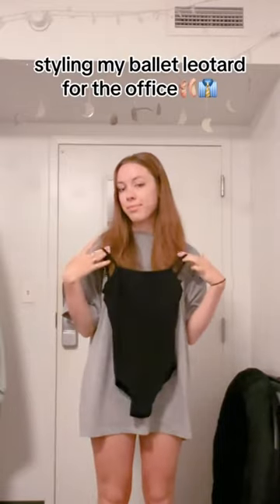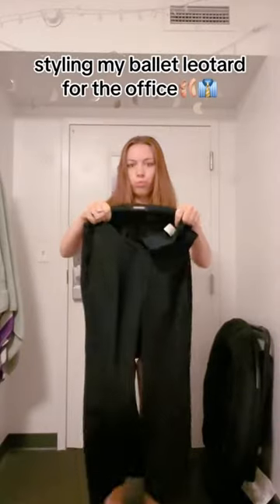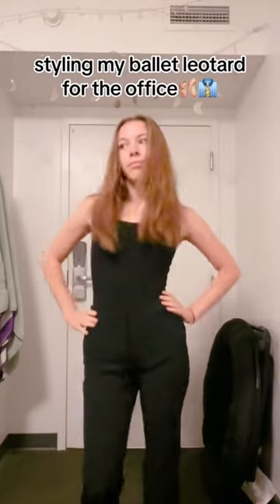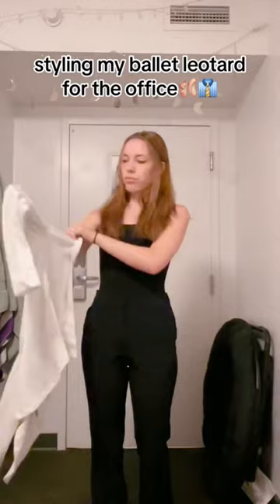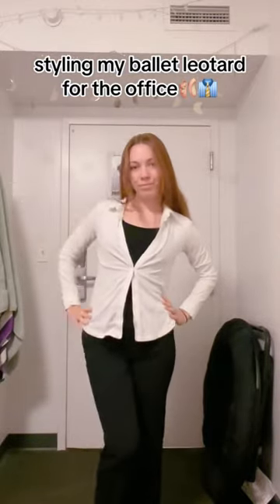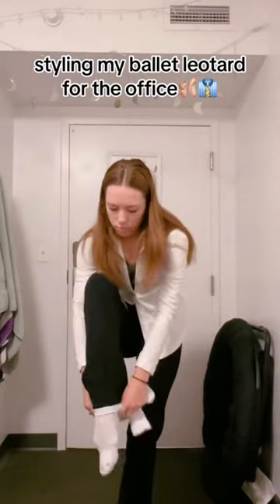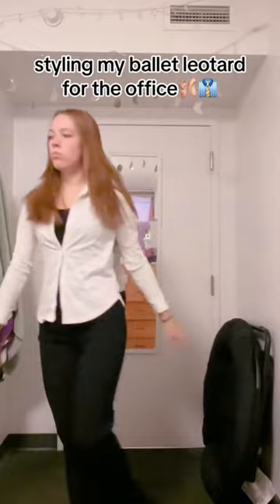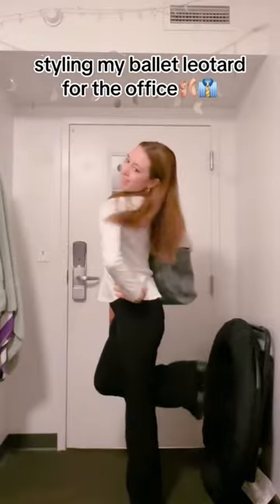Dancewear to the Office!?🩰👔🫣